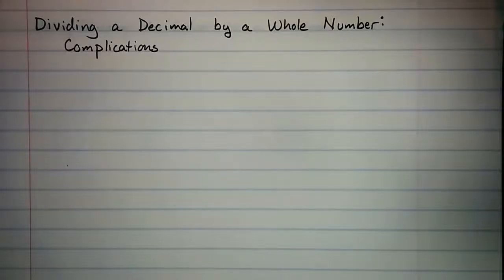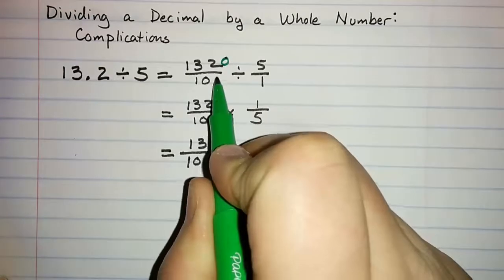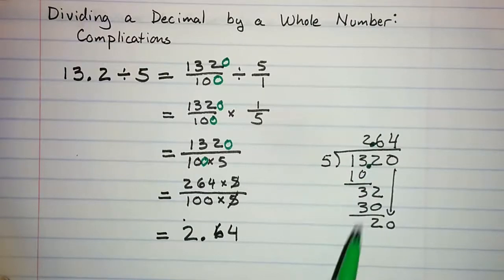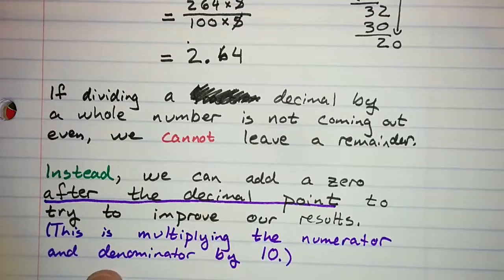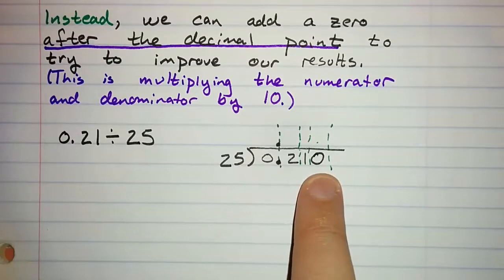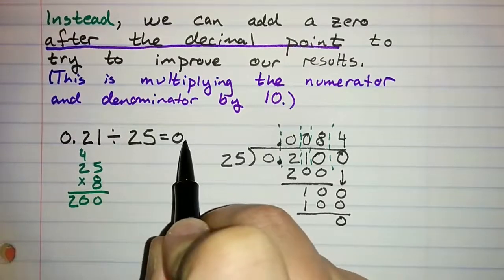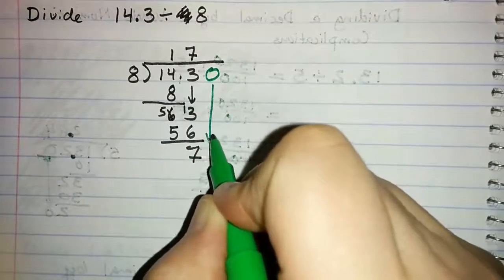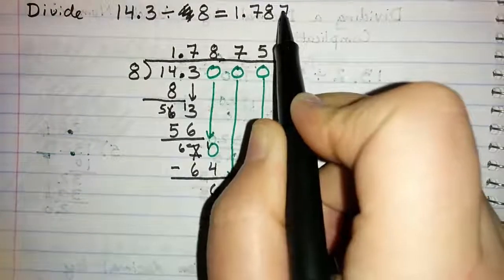B.11.3 - Dividing a Decimal by a Whole Number: Complications